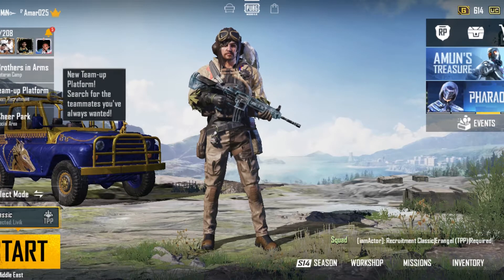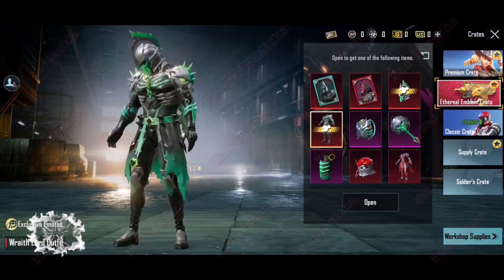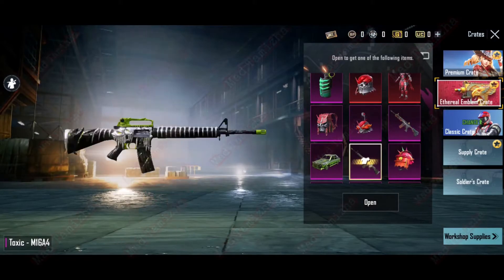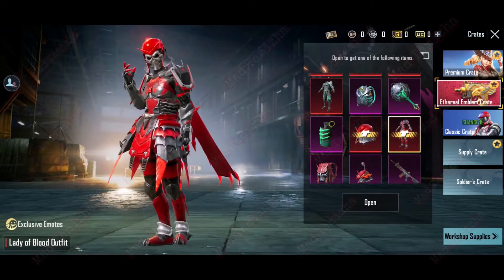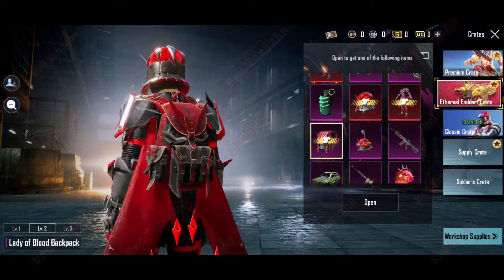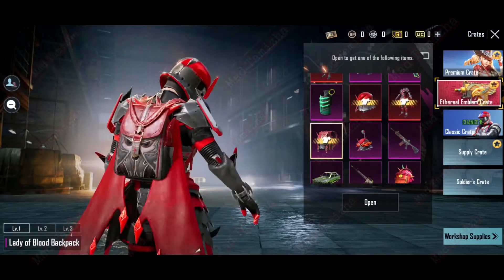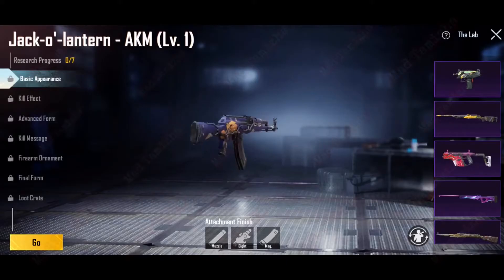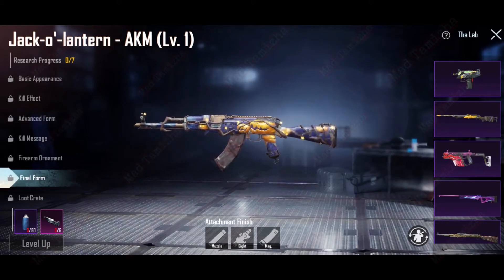Upcoming luckyspin | Next | AKM skin | M416 skin | Season 15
I hope you like the video. If you want improvement please give me suggestion.